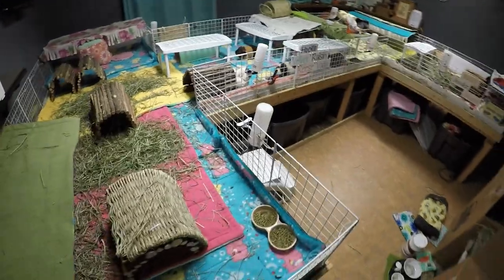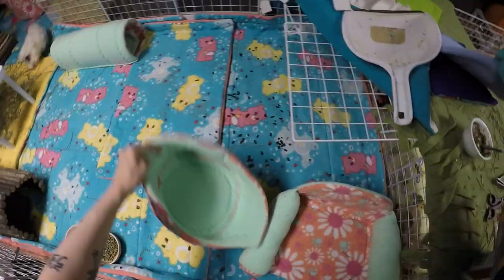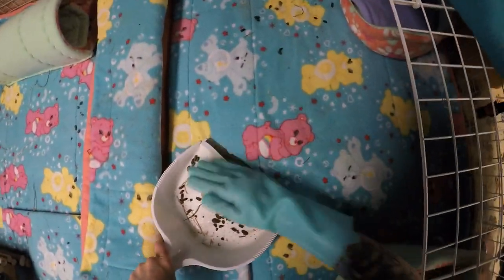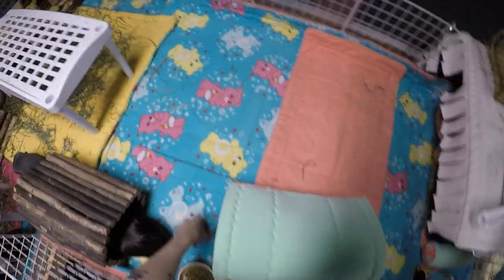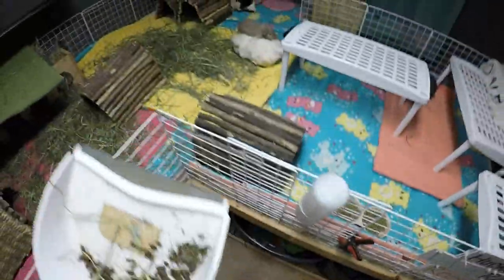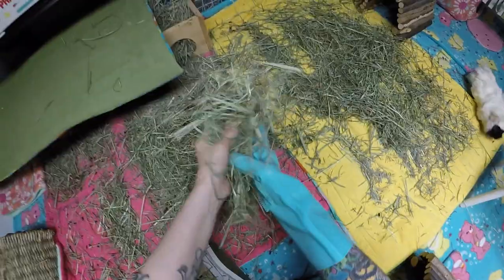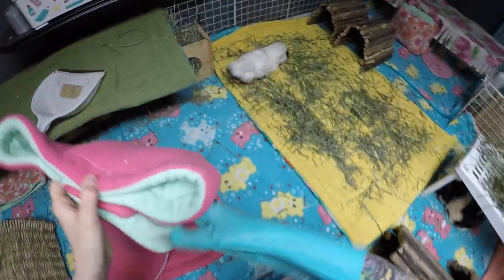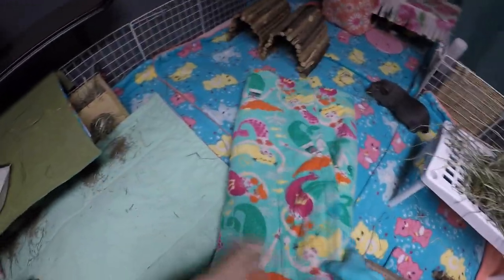Nightly Guinea Pig Routine: 3by13.5 C&C Cage